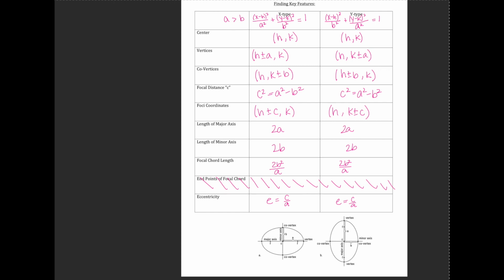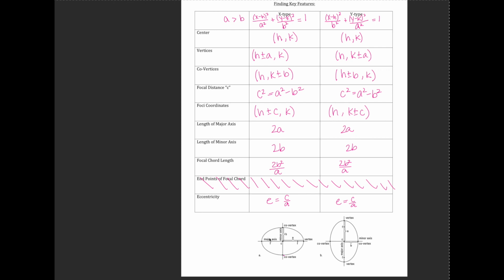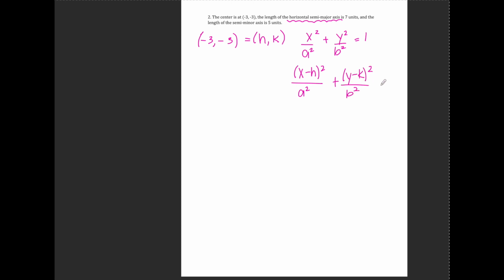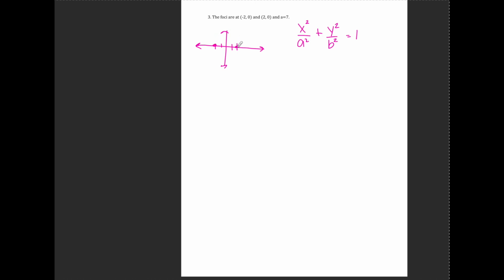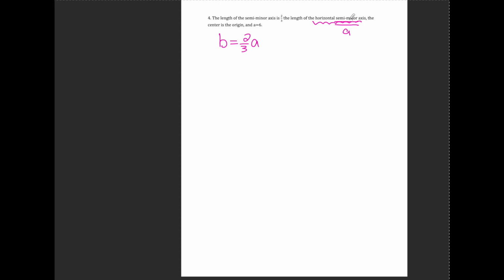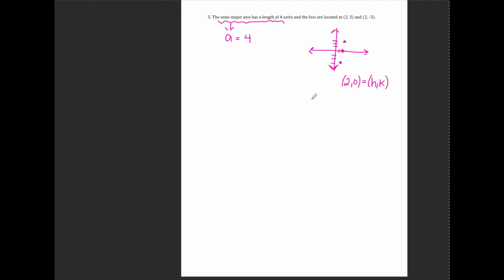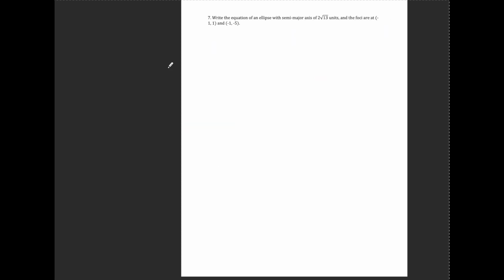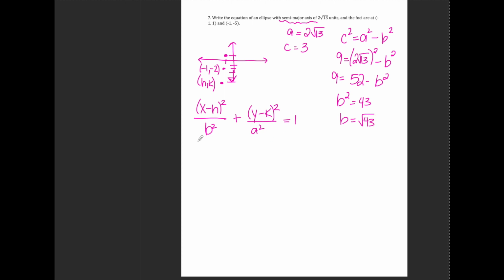Writing The Equations Of Ellipses Using Key Features (Pre Calc/Calc)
In this video we will write the equations of ellipses giving identifying features such as the center, foci coordinates, length of major and minor axis, etc.